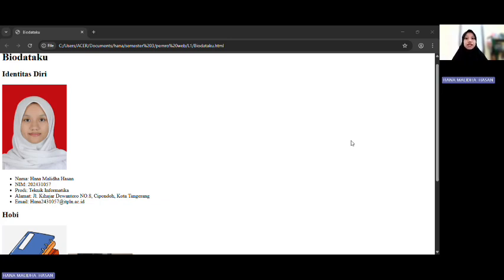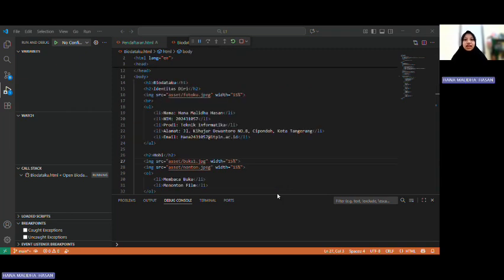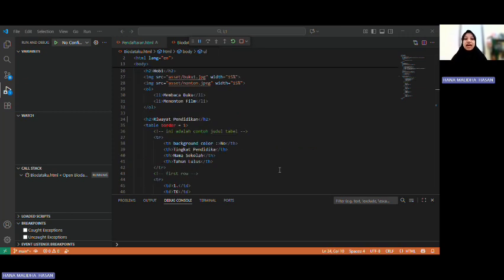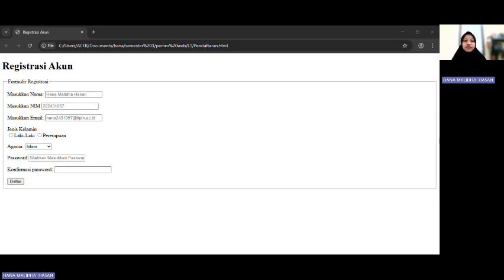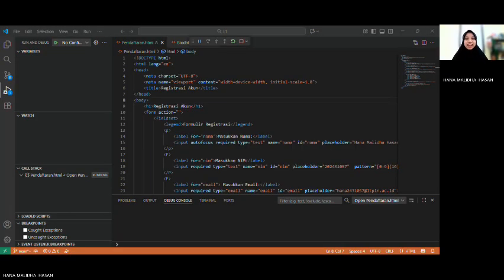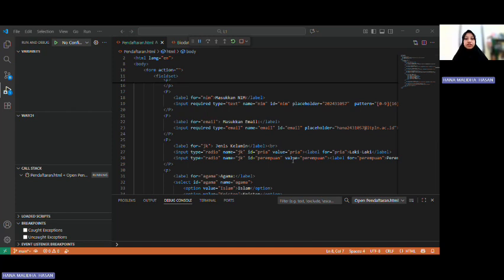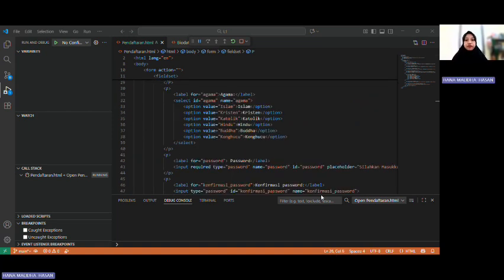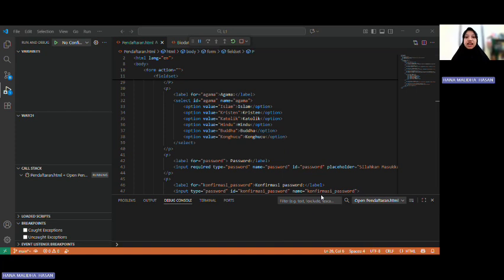Hana Malidha Hasan_202431057_Pemrograman Web_ laprak 1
Hana Malidha Hasan
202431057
teknik informatika